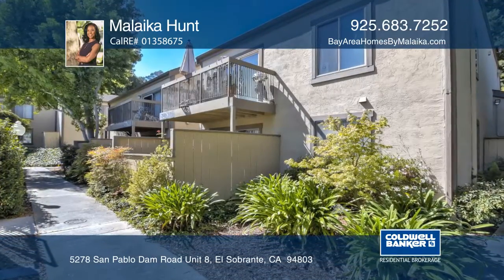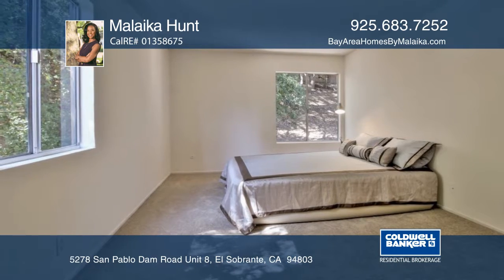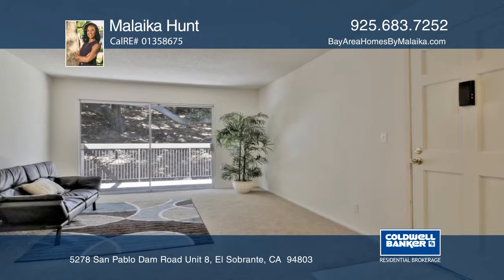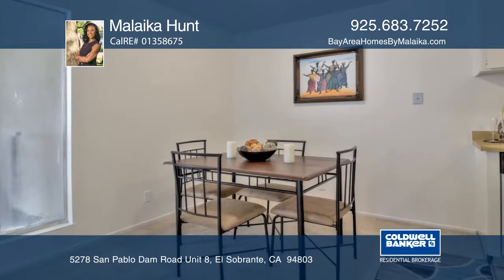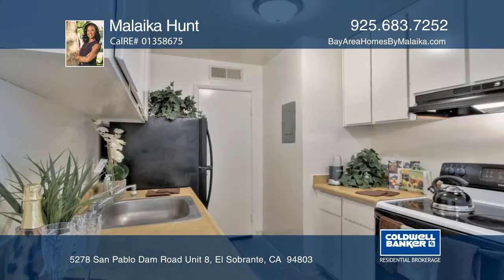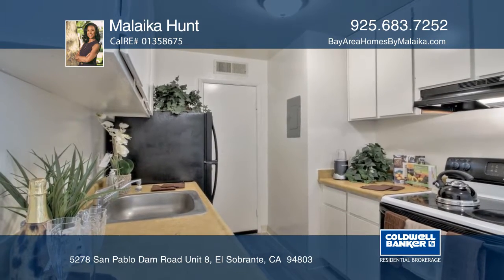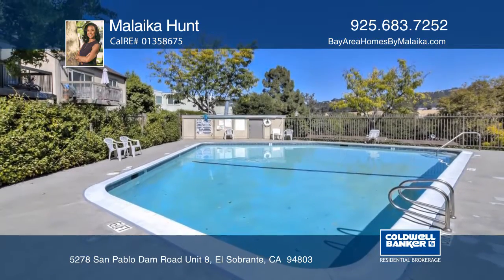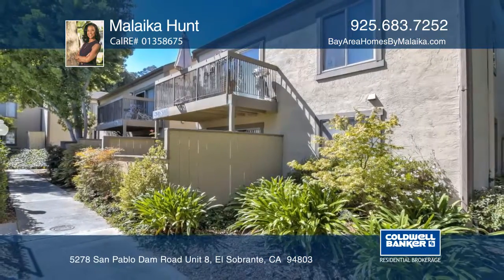5278 San Pablo Dam Road Unit 8 El Sobrante, CA | ColdwellBankerHomes.com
5278 San Pablo Dam Road Unit 8, El Sobrante, CA

Why rent when you can own this cute, top-floor condo tucked away in a tranquil setting? This home features two bedrooms, one bath, a dining room and a spacious living room that opens to a private balcony with wooded hill views. The master bedroom features a large walk-in closet with shelving. This condo has been lovingly maintained and recently updated with fresh interior paint, carpet and vinyl flooring. This unit is situated in a desirable location just moments from the community swimming pool and laundry facility. Enjoy nature from your favorite chair, as squirrels and deer frequent the surrounding hillside. The home is centrally located, minutes from shops, schools, Highways 24, I-80 and Orinda BART. Hurry, this will not last!